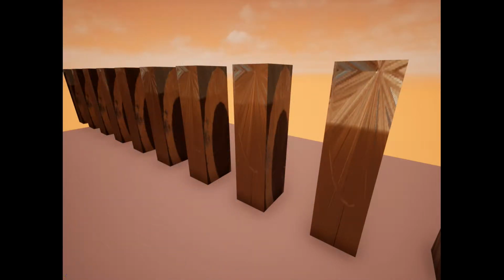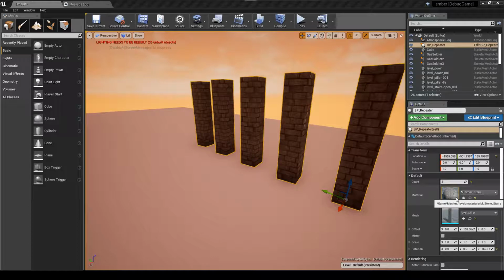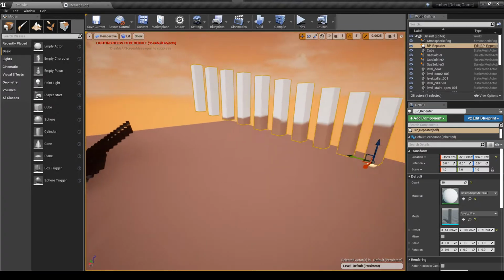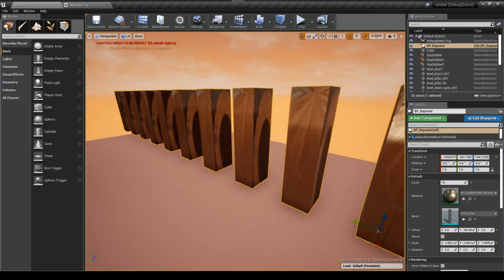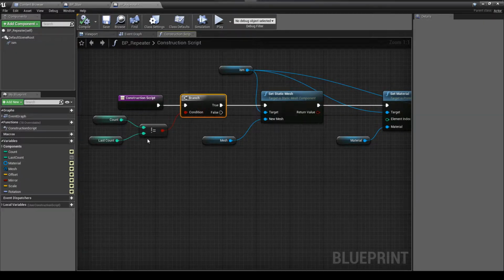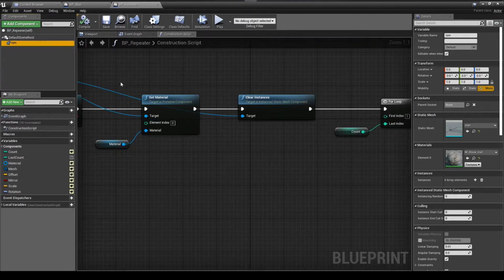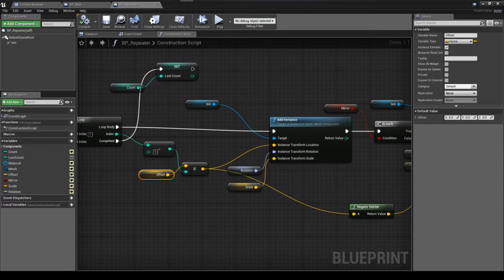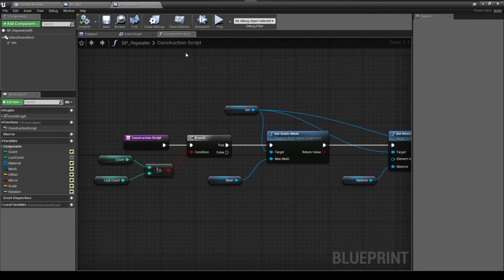Unreal Engine | Static Mesh Repeater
Basic static mesh repeater example that shows you how simple and easy it is to use instance static meshes.